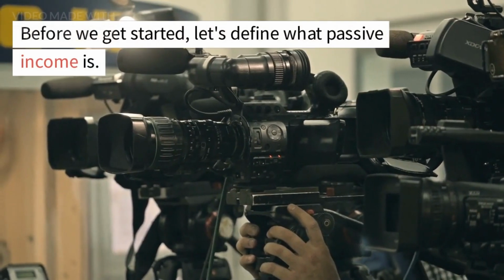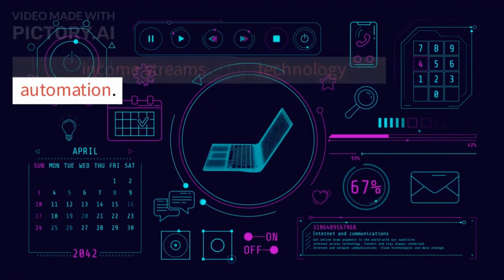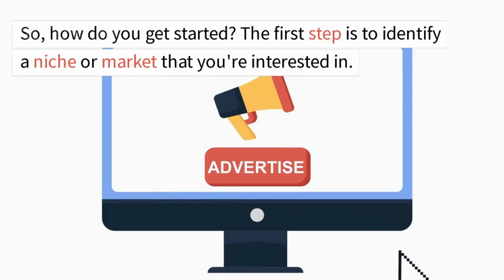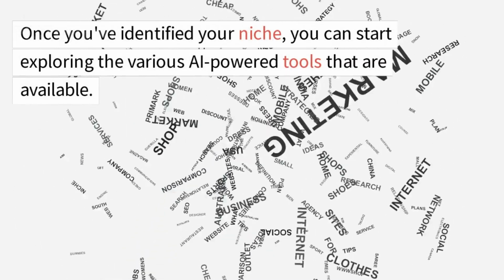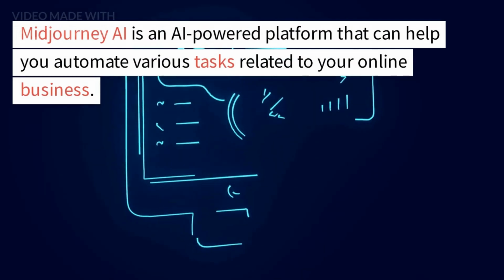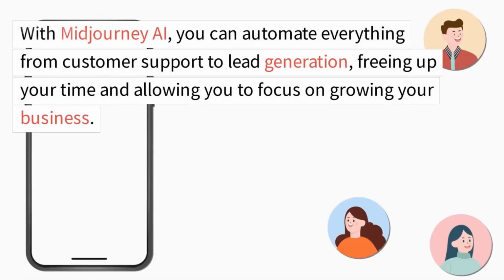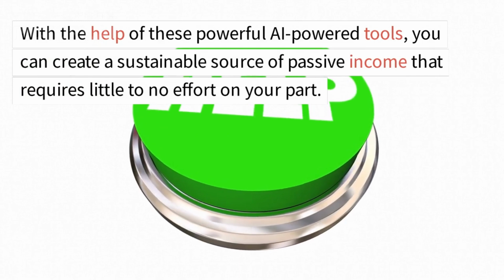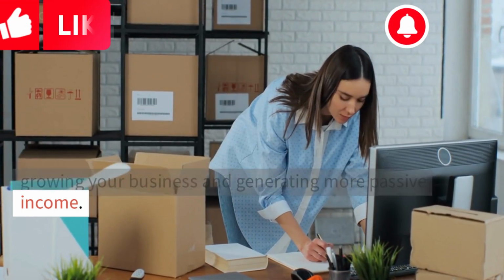How To Make PASSIVE INCOME With ChatGPT & Midjourney AI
Are you looking for ways to make passive income? In this video, we'll show you how you can use ChatGPT and Midjourney AI to create a sustainable source of passive income. With the rise of artificial intelligence, it's easier than ever to leverage AI-powered tools to automate tasks and generate passive income. We'll take you through the steps to set up your own AI-powered business and start earning passive income today.

IG Captions:
📈💰 Want to learn how to make passive income with ChatGPT & Midjourney AI? 🔑 Don't miss out on this opportunity to change your life!

IG reel Captions:
🤖💻 Ready to start making passive income with ChatGPT & Midjourney AI? 📈💰 Check out this video to learn how you can generate money on autopilot! 🔥 Follow us for more tips and tricks on building an online business!

Other CTA:
🔥 Don't miss out on the chance to change your life! Click now to learn how to make passive income with ChatGPT & Midjourney AI! 💻📈